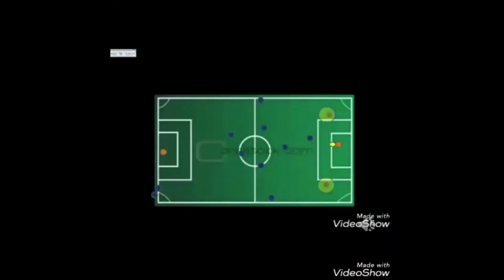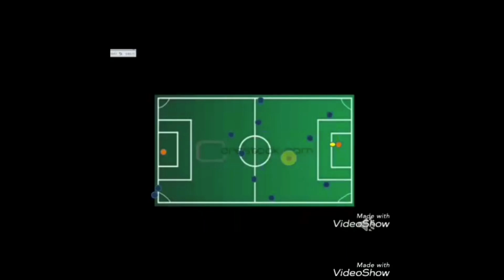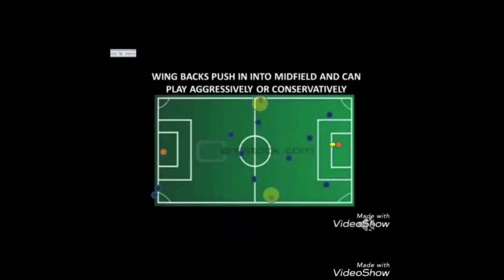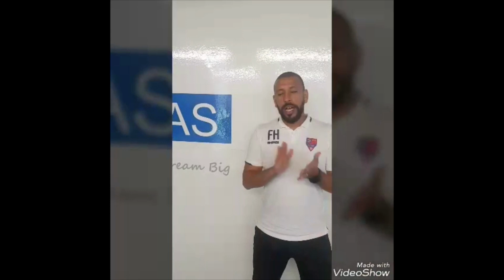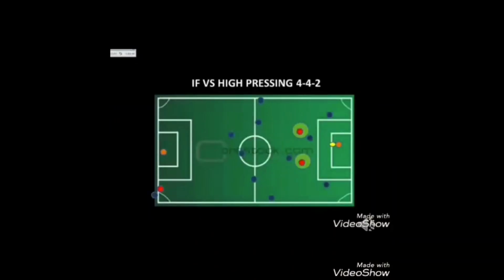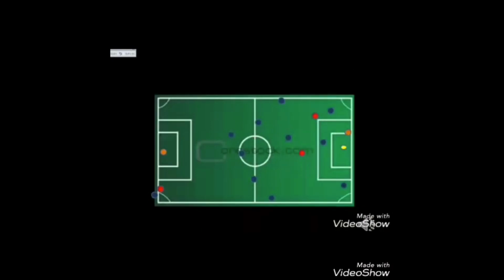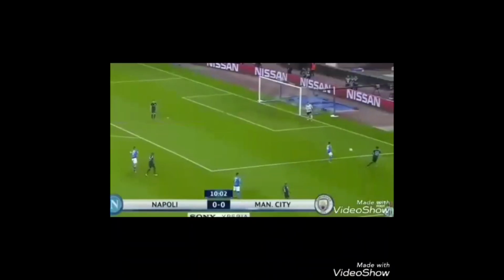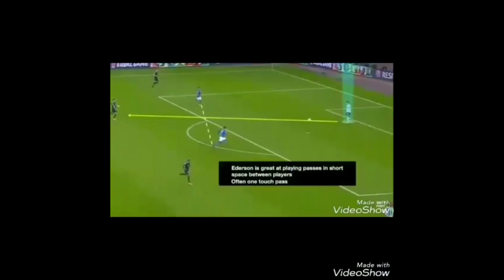Webinar Series: The Keeper-Player Transition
An insightful webinar exploring the transition between the keeper and outfield roles.